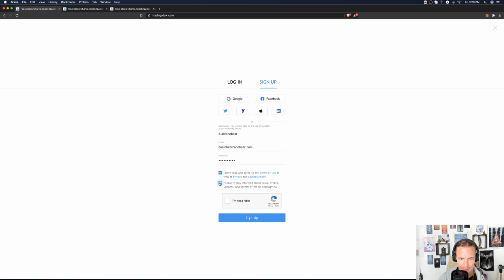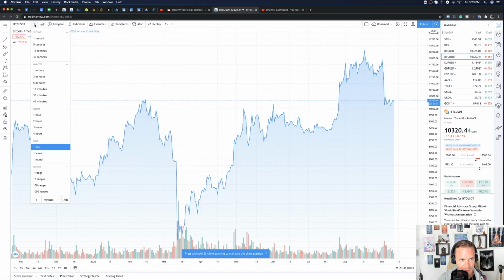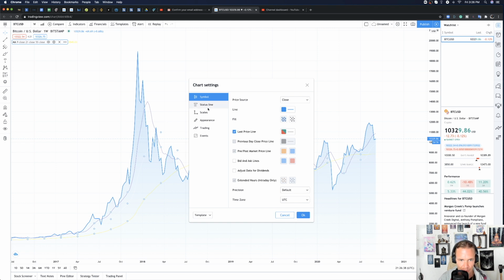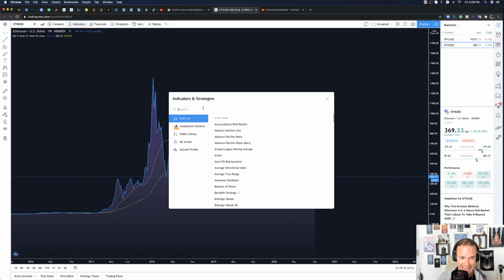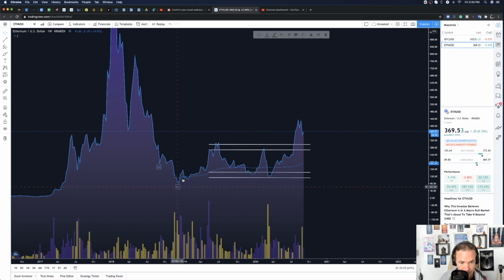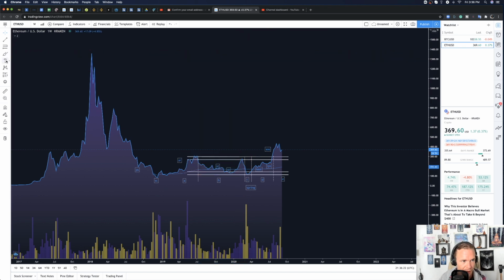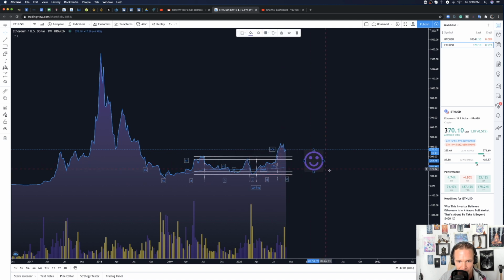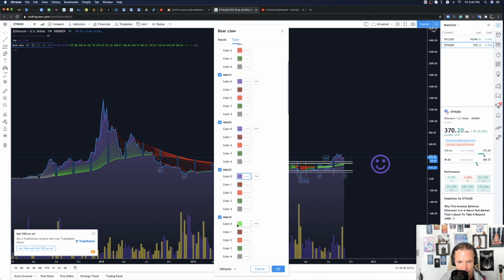Best Tradingview Setup 2020 & Trading view Tutorial / Review for Beginners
Free Indicators TV!